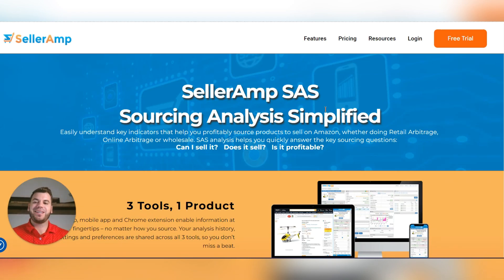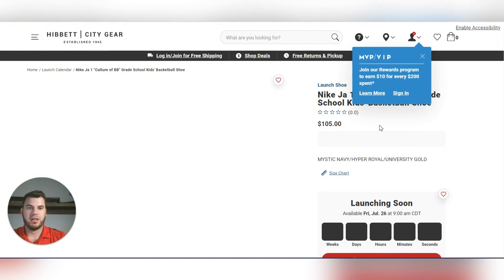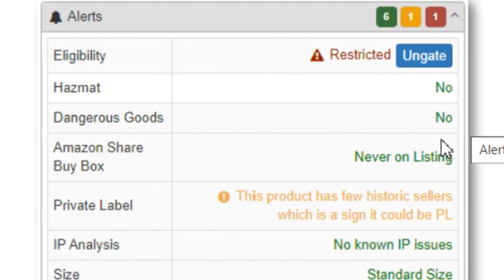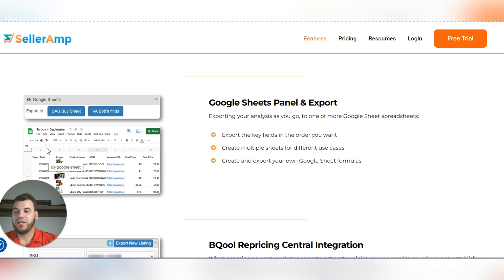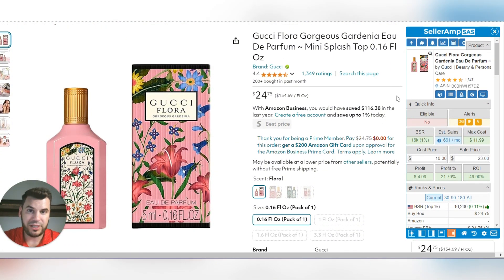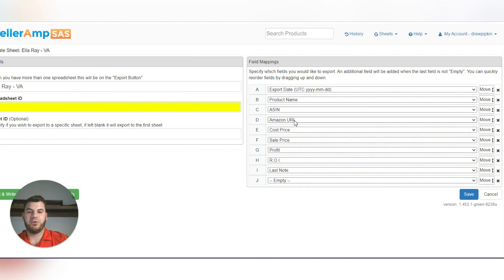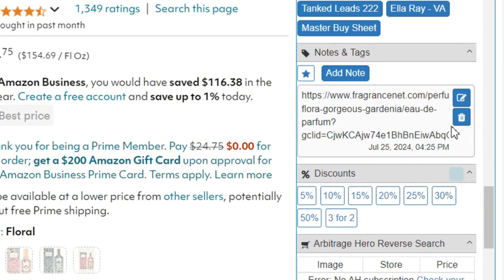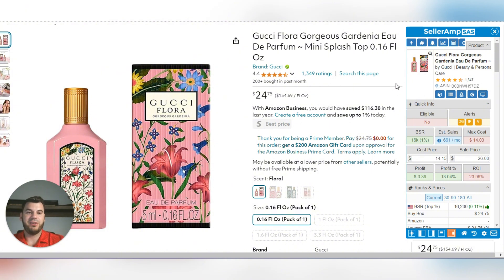SellerAmp Ultimate Tutorial: How To Use Seller Amp for Amazon FBA for Beginners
If you plan to start selling on Amazon, learning how to use SellerAmp is a must!

Looking at the data form this tool can be intimidating, especially for beginners... but that is exaclty why I made this video.

In this beginner-friendly video, I will walk you through the basics of using this tool to take your Amazon biz to the next level.